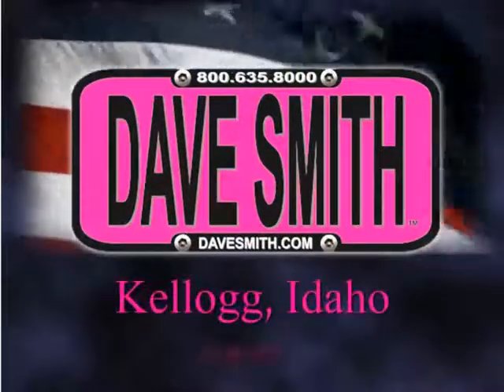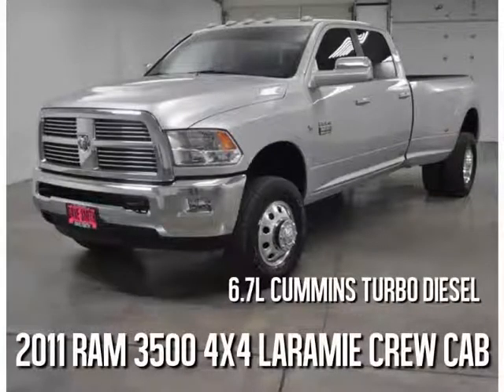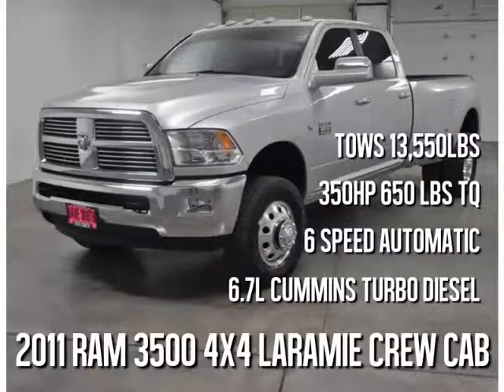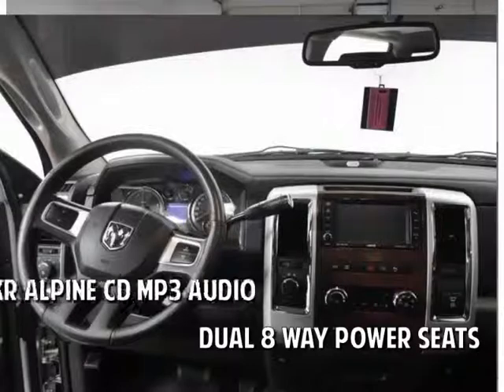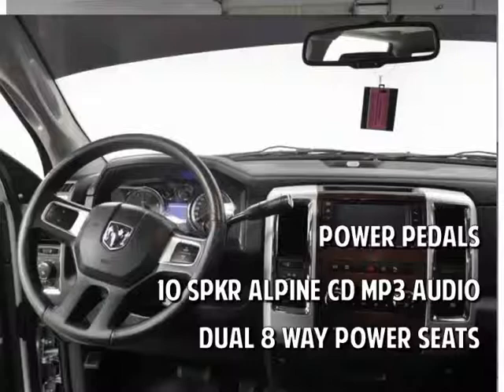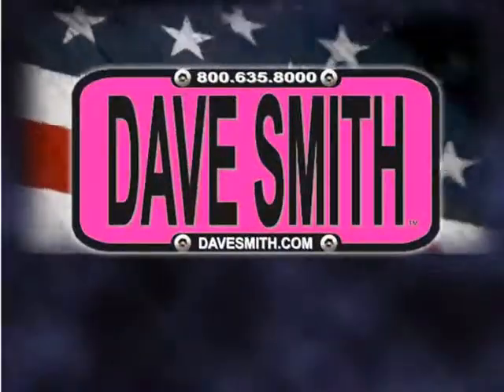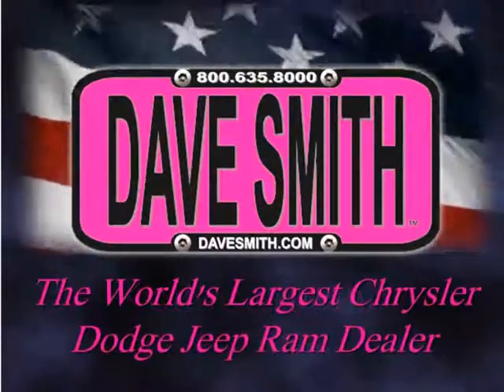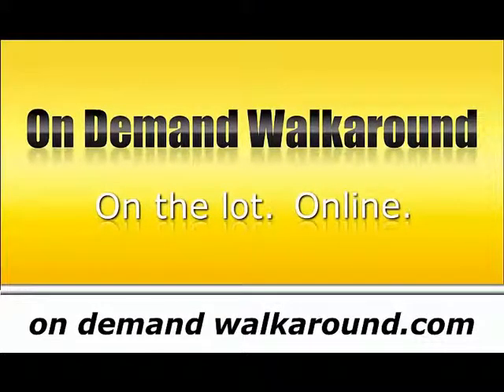Dave Smith Ram 3500 Video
RAM 3500 Walkaround Video